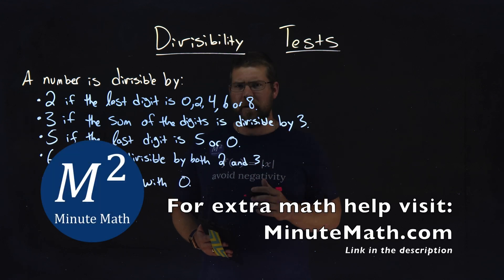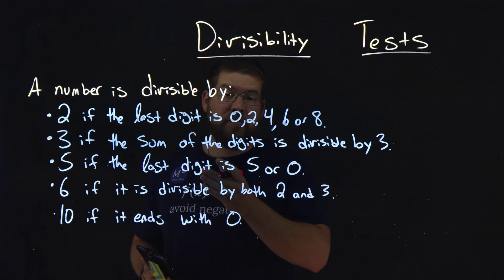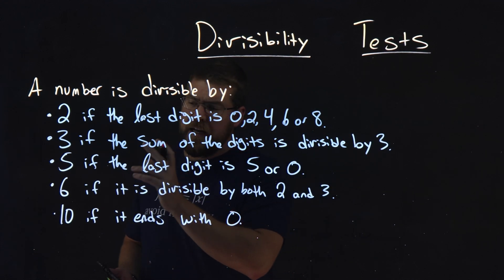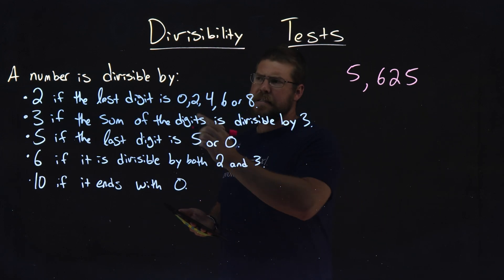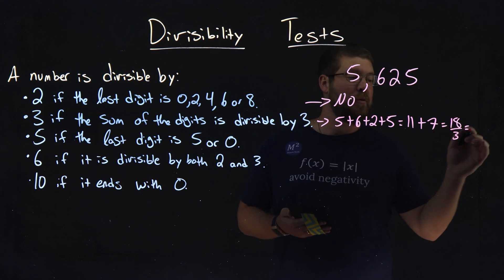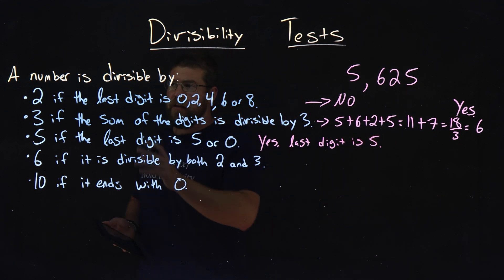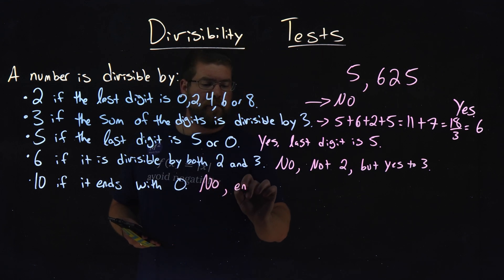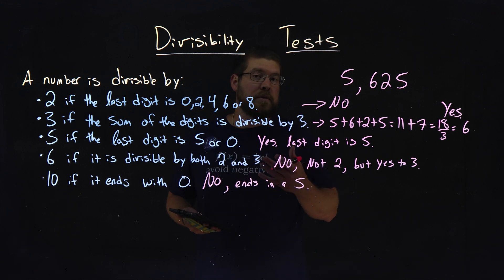How to find out what a number is divisible by | Divisibility Tests | Minute Math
In this video we cover how to find out what a number is divisible by. We learn tricks on how to determine if a number is divisible by 2, 4, 5, 6 and 10. These tricks are useful when trying to figure out what a number is divisible by.

Amazon Store Front: How we make our videos, Recommended Educational Resources, Etc.:

Marecek, L., & Mathis, A. H. (2020). Use the Language of Algebra. In Intermediate Algebra 2e. OpenStax.